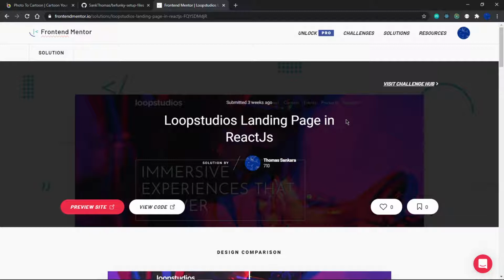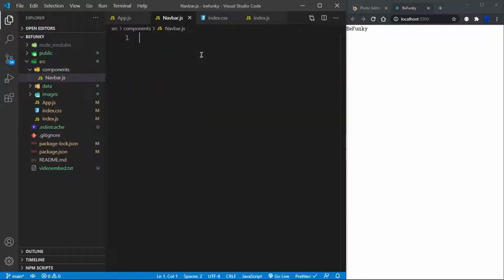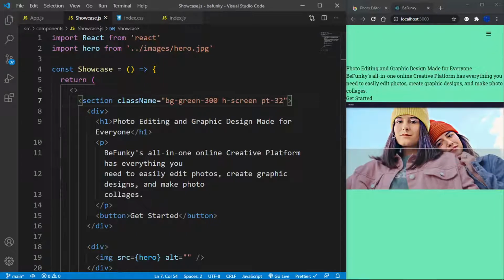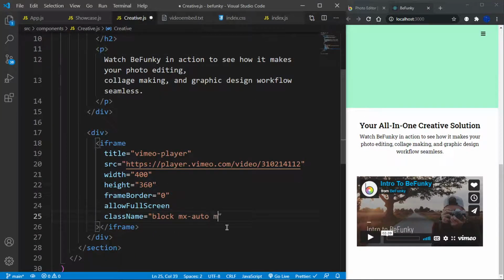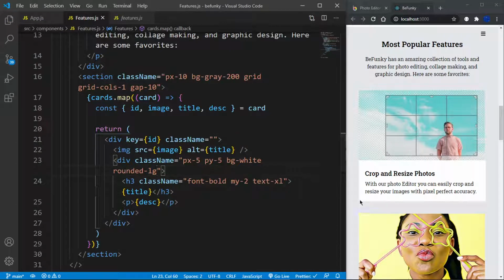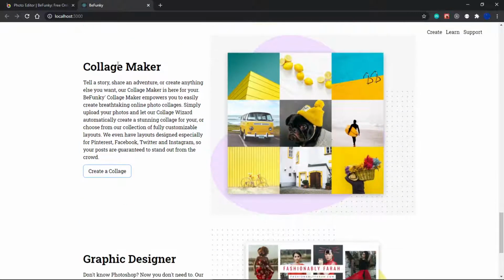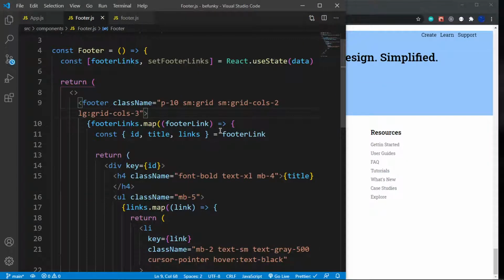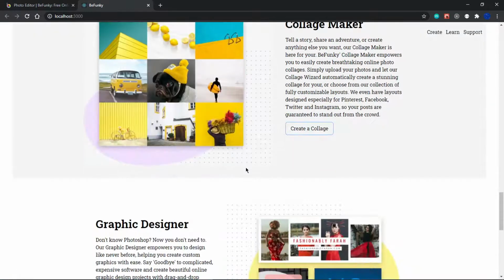BeFunky Landing Page in ReactJs and TailwindCSS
In this video we are going to build out the Befunky website using ReactJs and TailwindCSS.

so be sure to follow along.

I am writing a short e-book for new developers to help them overcome starting challenges. to always be updated on the progress.